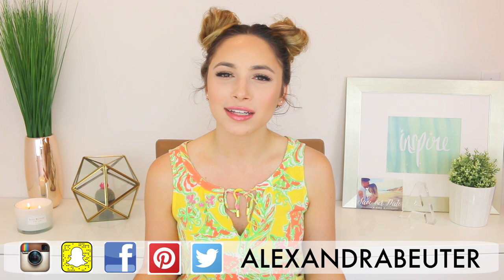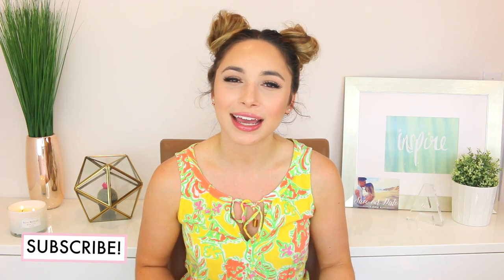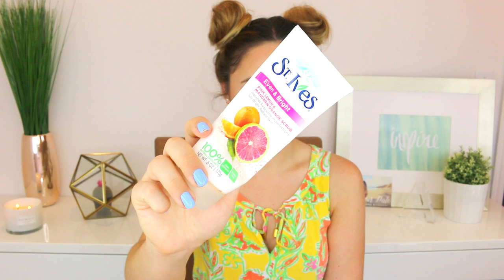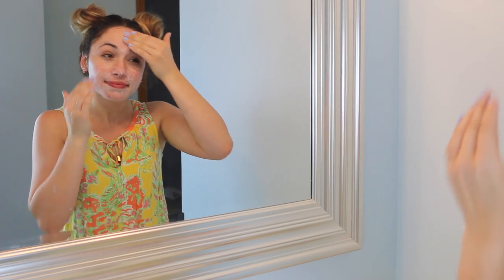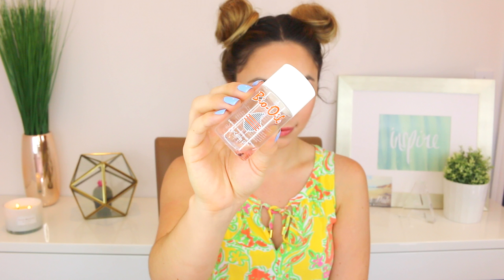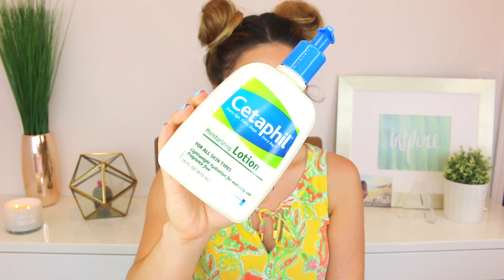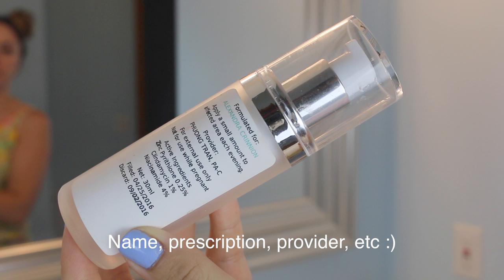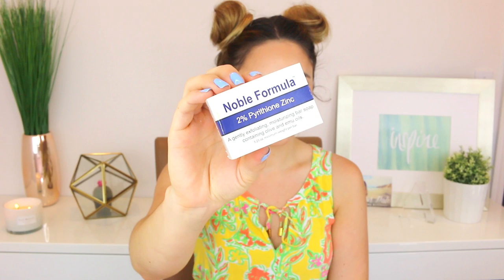SKINCARE ROUTINE FOR ACNE CURING & OILY SKIN | ALEXANDRA BEUTER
Hey guys! Today I'm sharing how I take care of my acne prone & oily skin. All the products in this video are very affordable and keep my skin clear and hydrated.
          XO, Alexandra

Sign up for Wine Awesomeness and get your first month FREE!
Earn money while you shop! It's FREE
Discount on Luxy Hair Extensions! Use code "ALEXANDRA5"